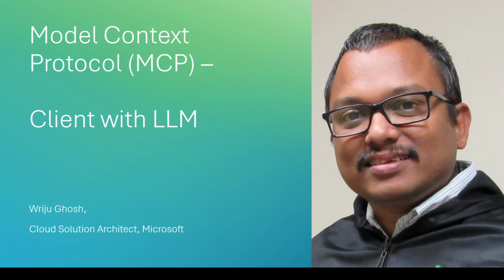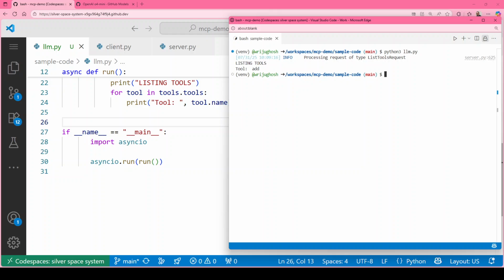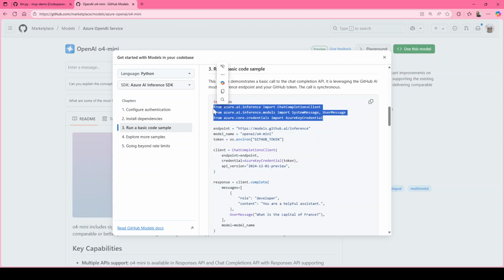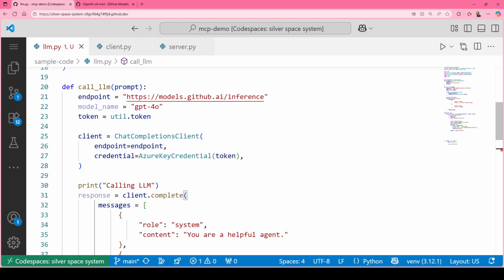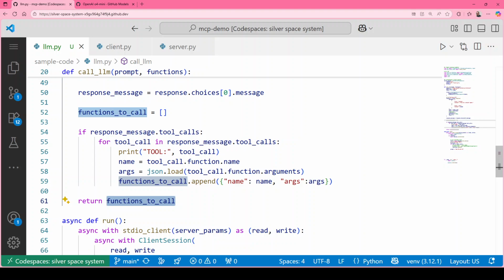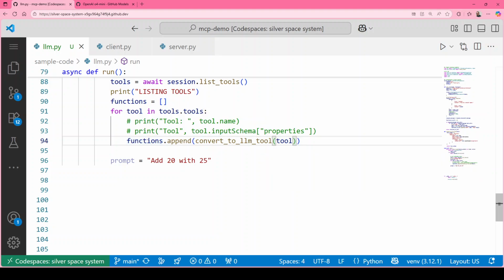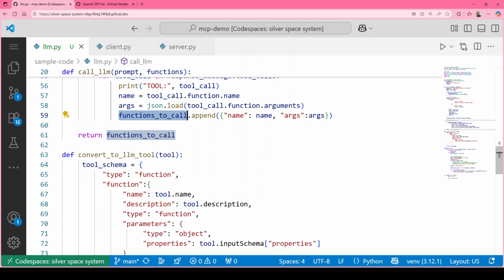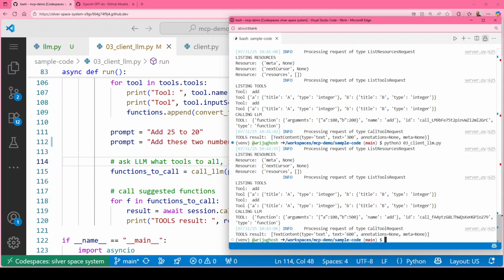MCP 03 - Client with LLM